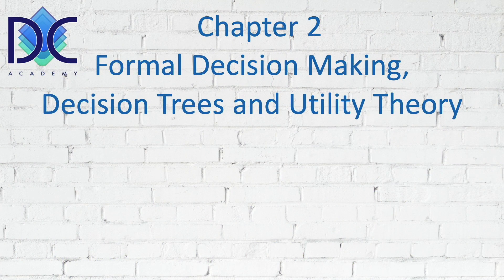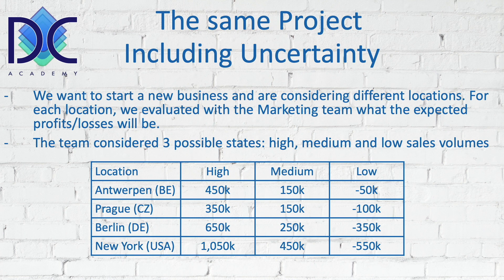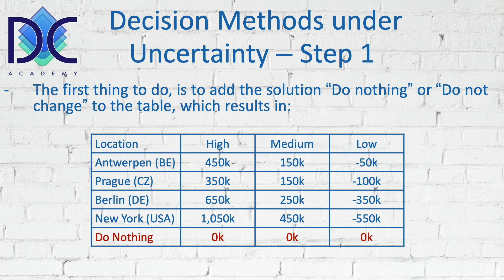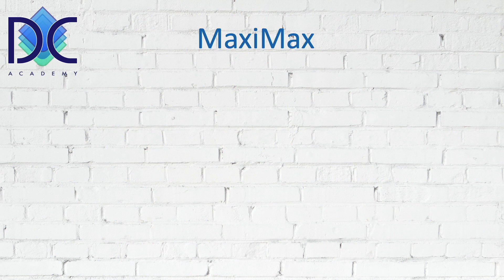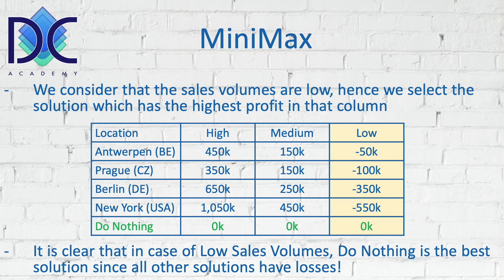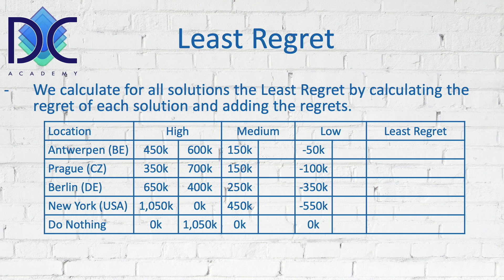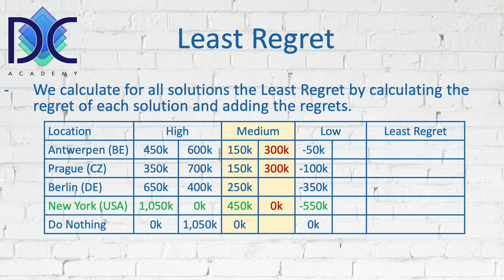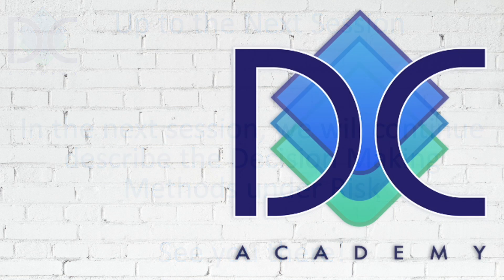Quant 02.03: Decision Making under Uncertainty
Quant 02.03

Decision making under uncertainty is another application of formal decision making methods in which we consider uncertainty and evaluate different outcomes.

The first thing to do is to add "Do nothing" or "Do not change" or "Keep existing solution". The numbers to add here depend on the choice you made. Typically for "Do nothing", you will add zeros to all outcomes while when you select "Keep existing solution" you will add the results you would expect when keeping the status quo.

Here we have different possibilities:

MaxMax or optimistic approach:
Here you select the "High" and the solution with the highest result

MinMax or pessimistic approach:
Here you select "Low" and the highest result

Laplace;
For each solution, we calculate the average and select the solution with the highest average

Least regret:
in this method we evaluate the regret of making a specific decision and select the solution that has the lowest regret.